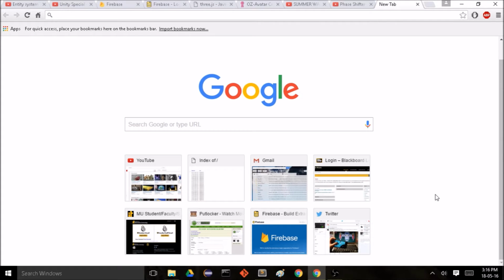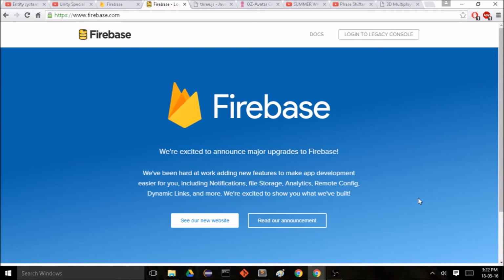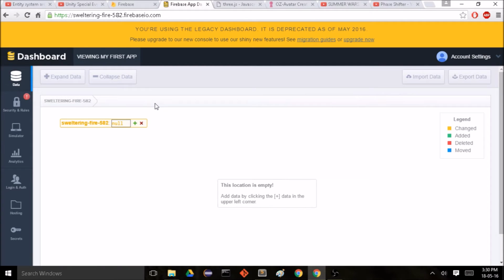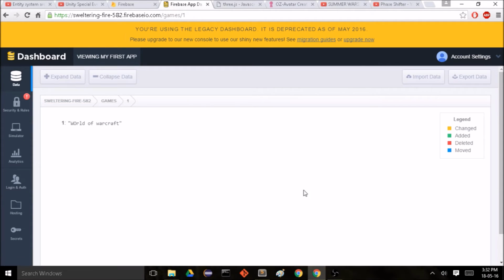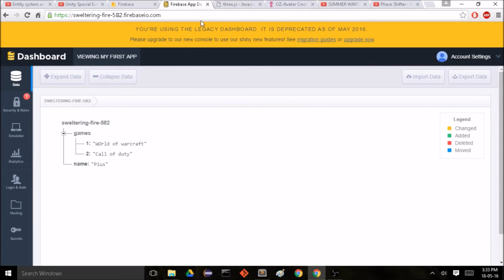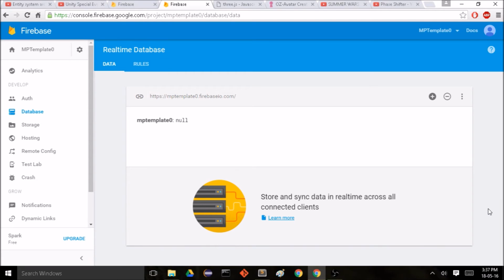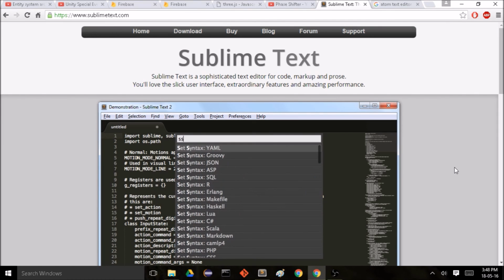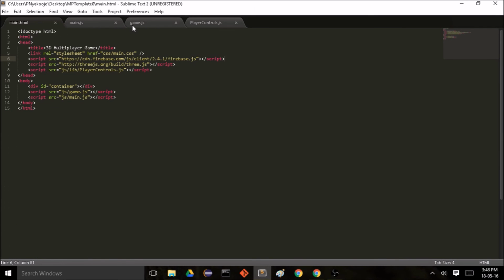Make a 3D Multiplayer Game with Three.js and Firebase - Tutorial 1 - Intro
In this series, we'll learn the very basics of how to make a 3D multiplayer game for the web. We'll use Three.js for the 3D graphics and Firebase as our websockets networking solution.